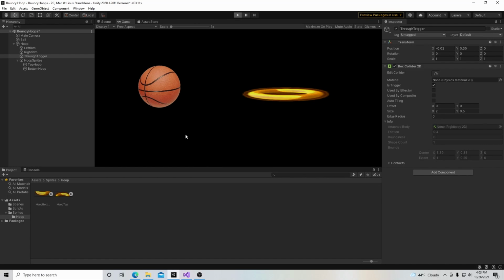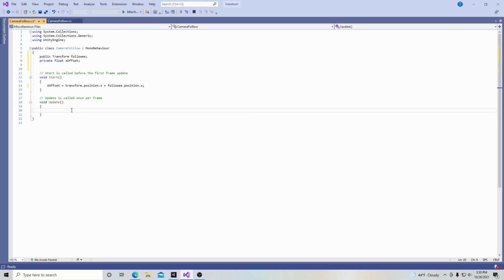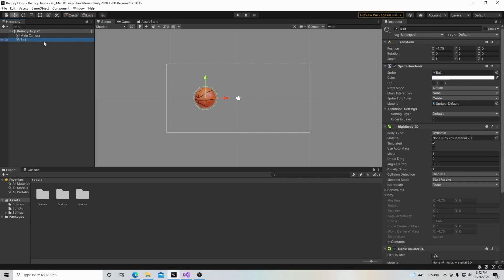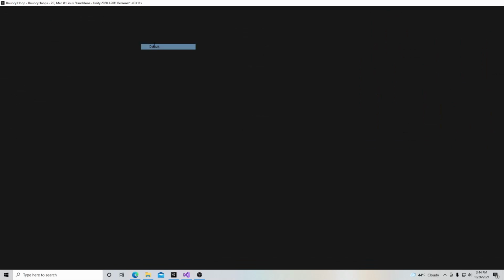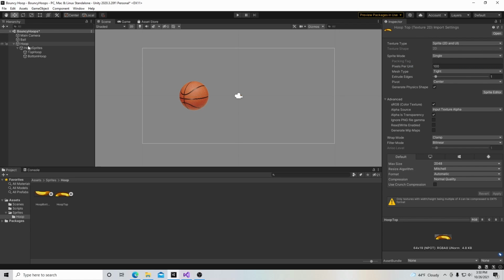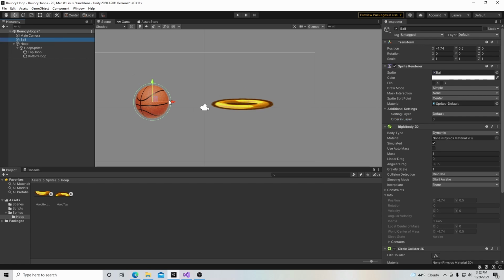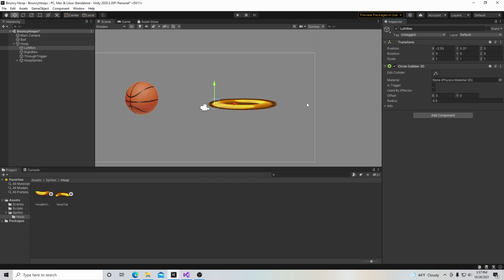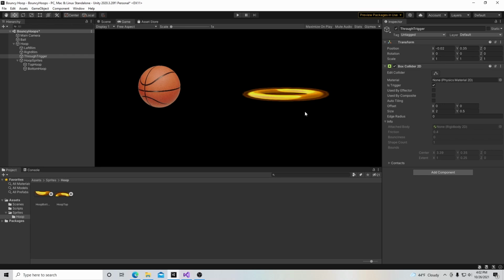How To Make An Android Game In Unity: Part 2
In this series we will learn how to create and publish a simple mobile game in unity for android. In this video we will create a camera follow and set up the hoop game object.